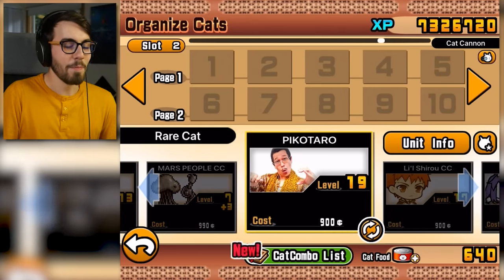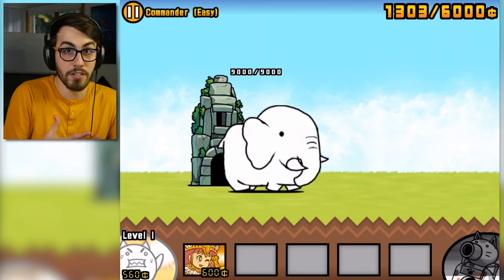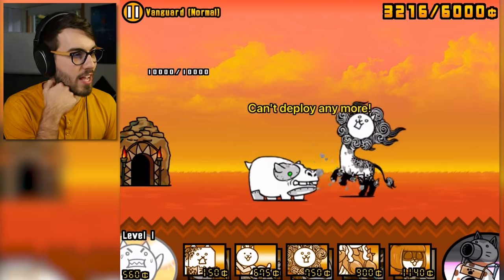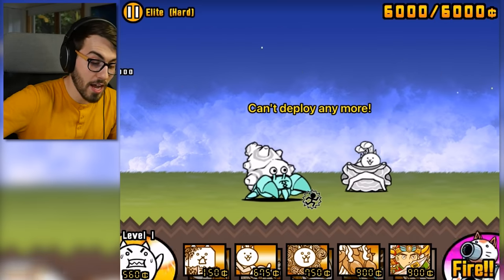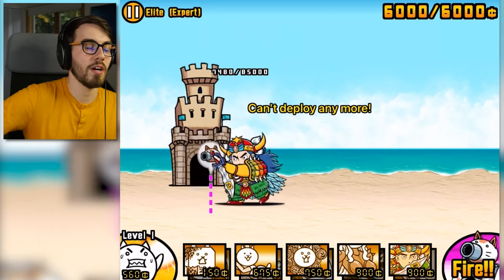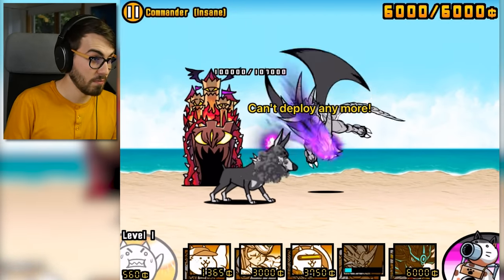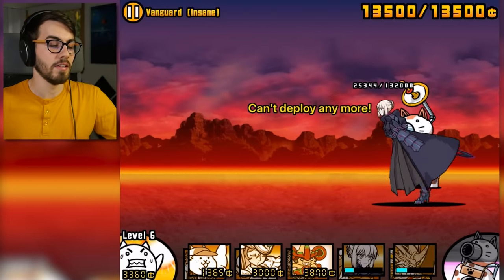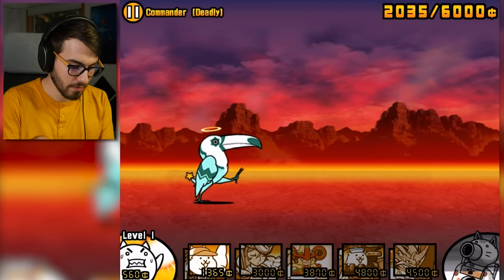Battle Cats but it's 1v1s ONLY!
It's time to D-D-D-D-D-DUEL!